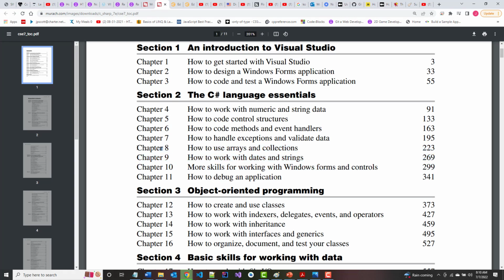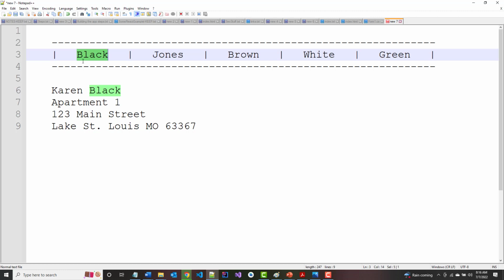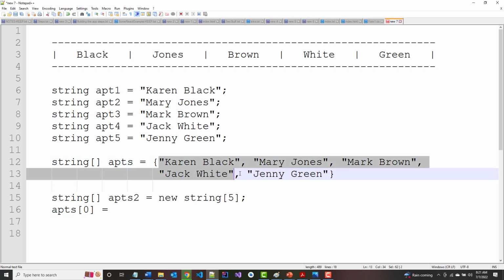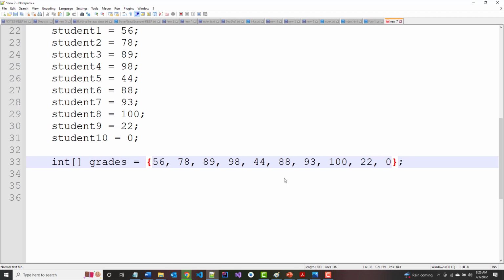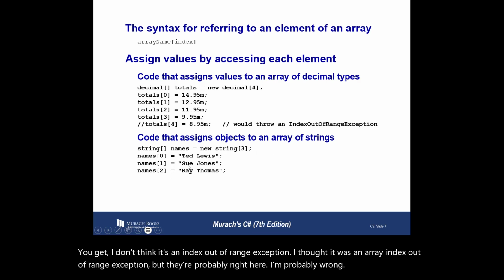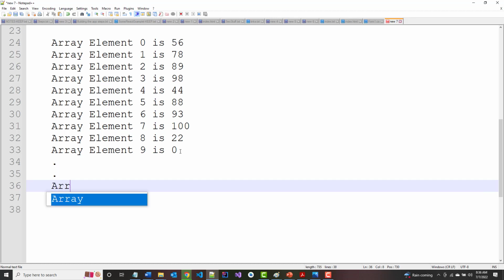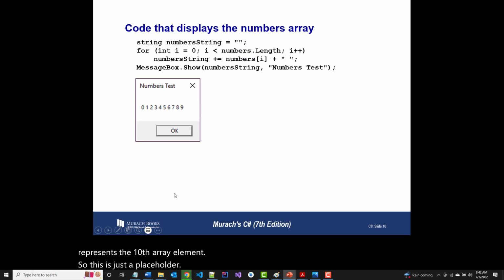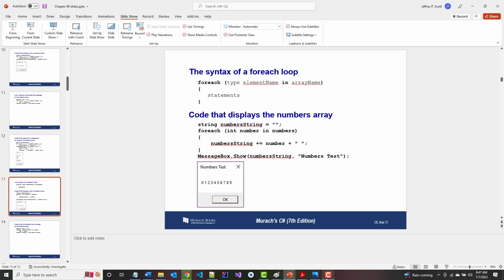AWD1100 - Chapter08 Part01